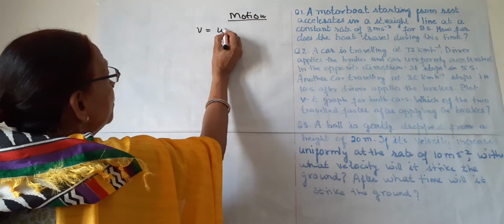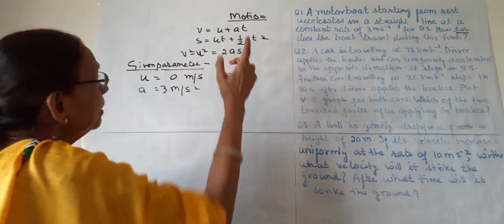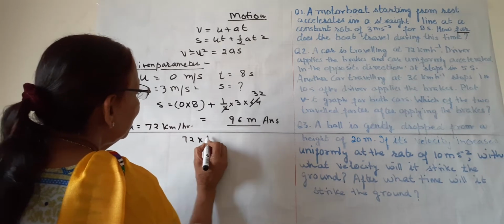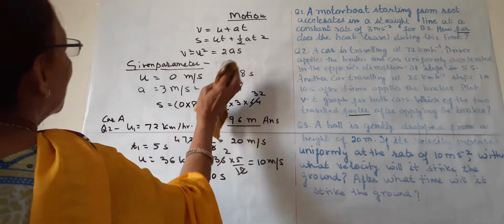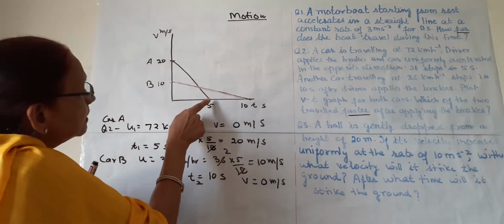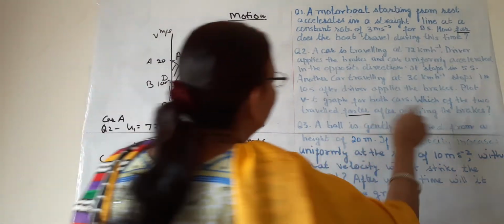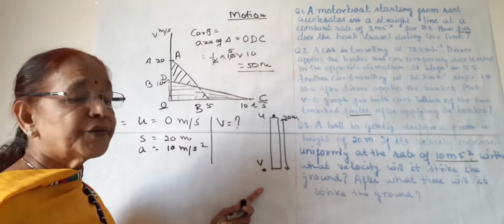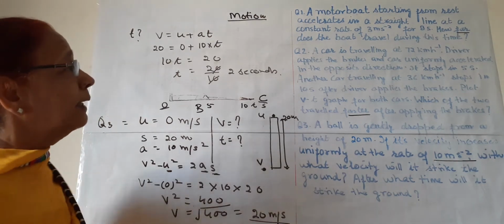IX PHYSICS MOTION NUMERICALS BASED ON EQUATIONS OF MOTION PART 8